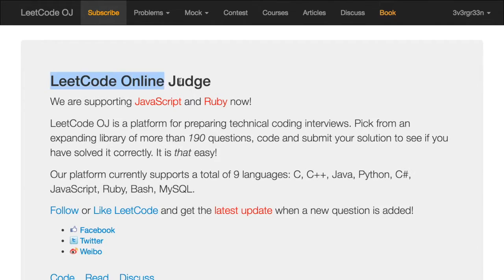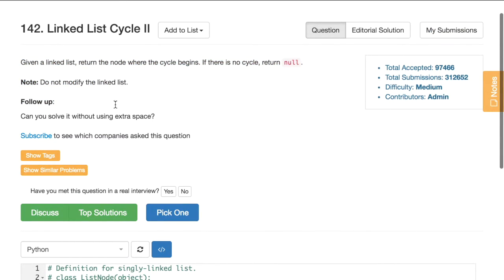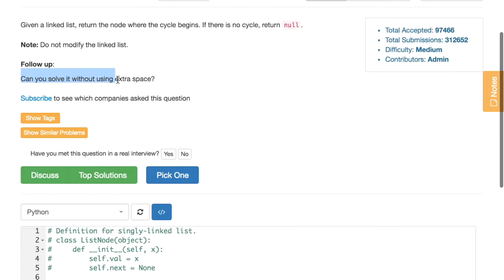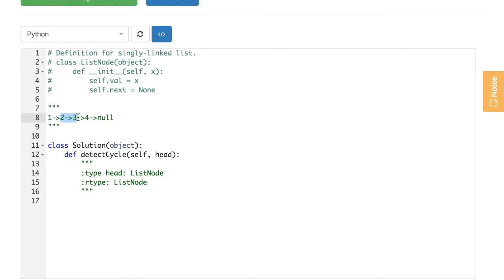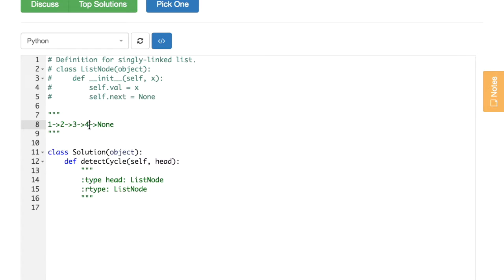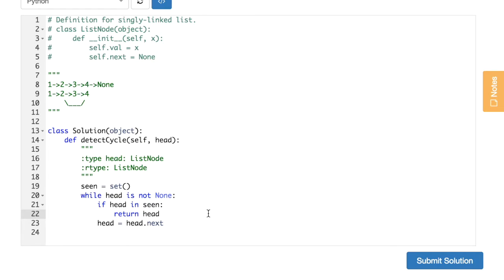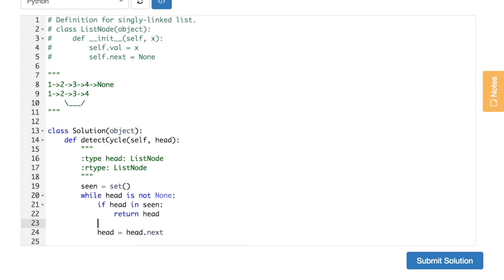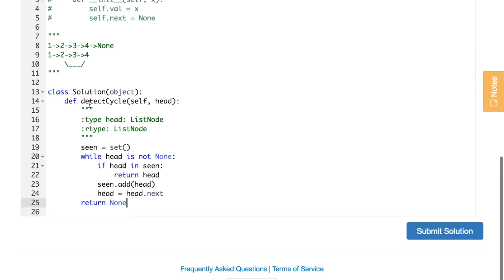Finding a beginning of a loop in a linked list. Leetcode #142 (medium) task.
Cracking SDE interview. Trivial solution for "142. Linked List Cycle II" medium leetcode task.